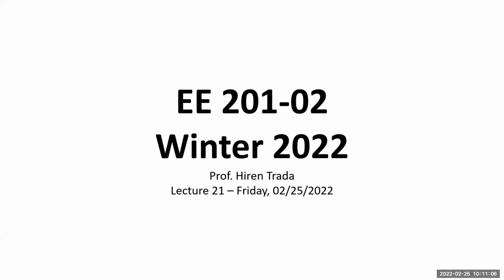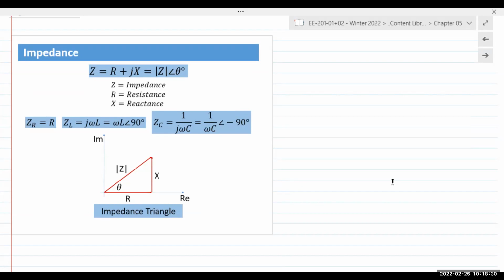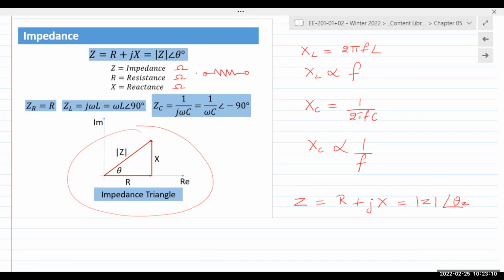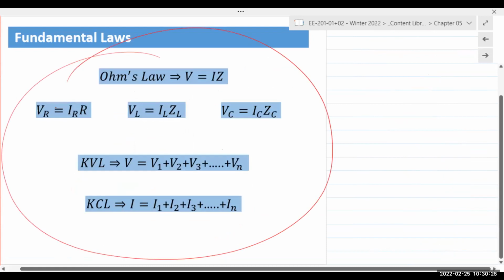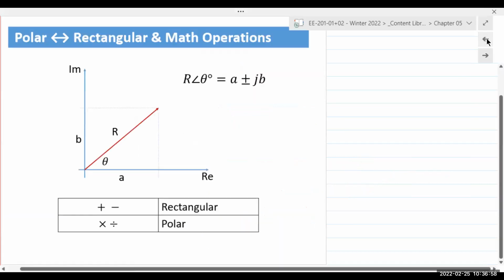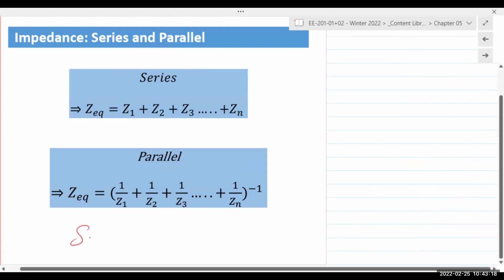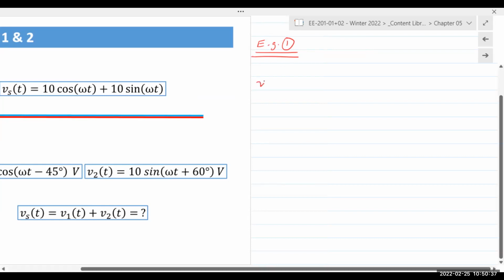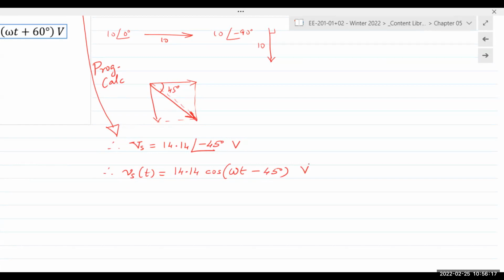EE 201-02 - Lec 21 - 22_02_25 - Ch 5 (AC Impedance)